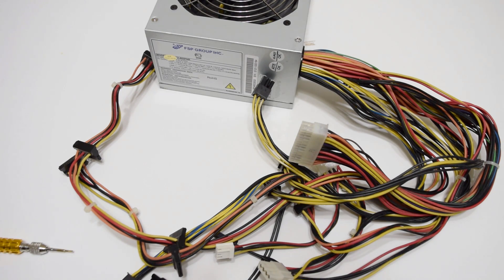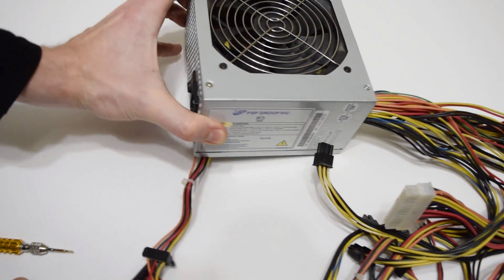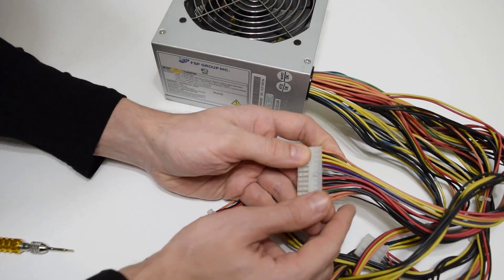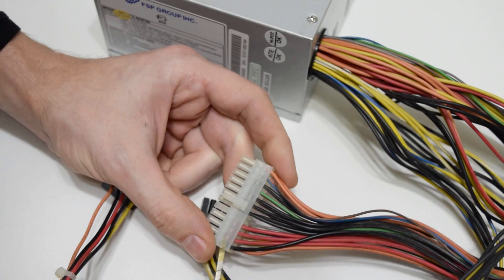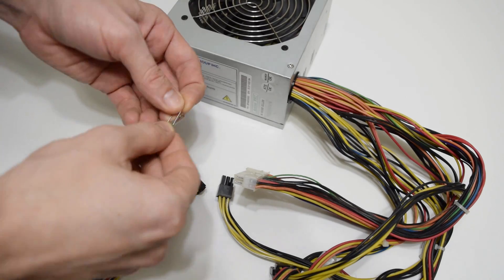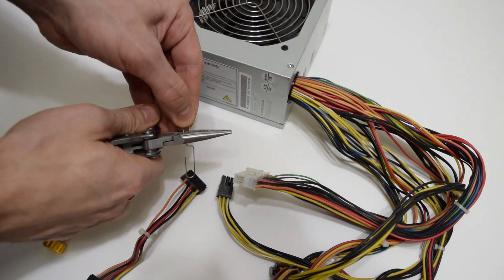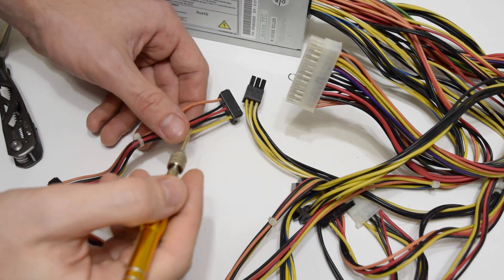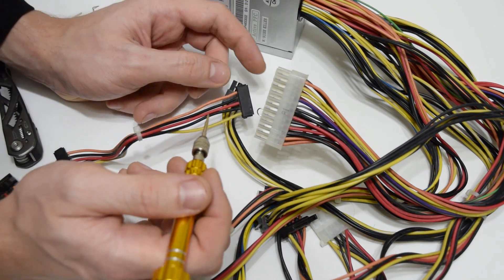How to Turn On and Test an ATX Power Supply Without a PC or Motherboard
⚡ Learn how to turn on and test an ATX power supply (PSU) without connecting it to a motherboard or a computer.
This simple method is perfect for:
– Diagnosing a dead PC
– Testing a spare or used PSU
– Building electronics or powering devices with a standalone power supply
🔧 All you need is a paperclip or jumper wire and a multimeter (optional for voltage readings).
✅ Works with most standard 24-pin ATX PC power supplies, including models from Corsair, EVGA, Cooler Master, and more.

Power supply Thermaltake SMART
Power supply GAMEMAX